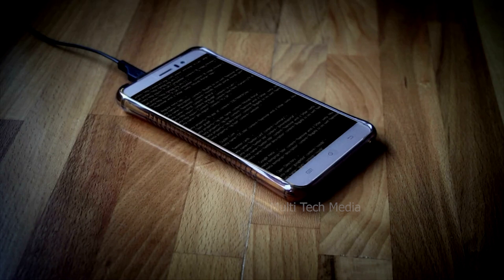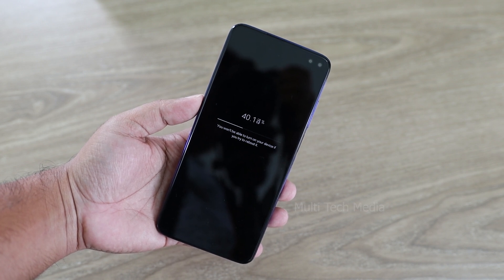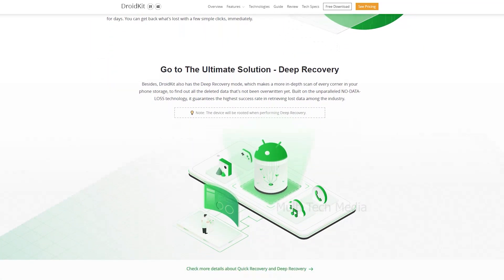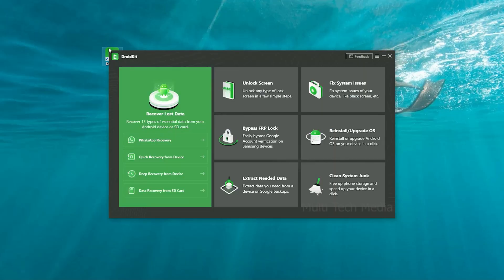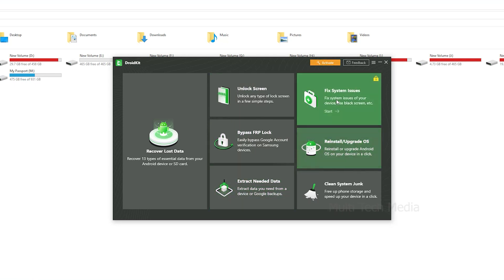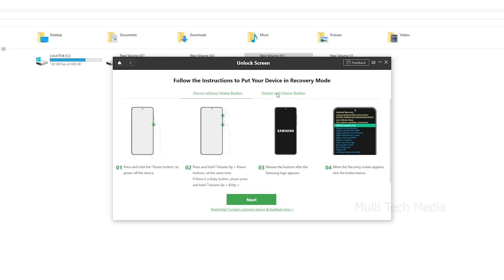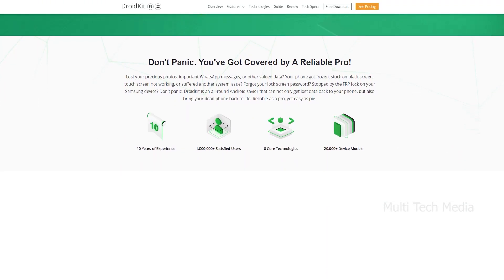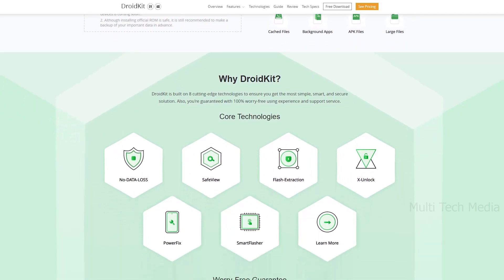How to Unlock Phone in 3 Minutes When Forgot Fingerprint, PIN, Pattern, Password | No Data Loss